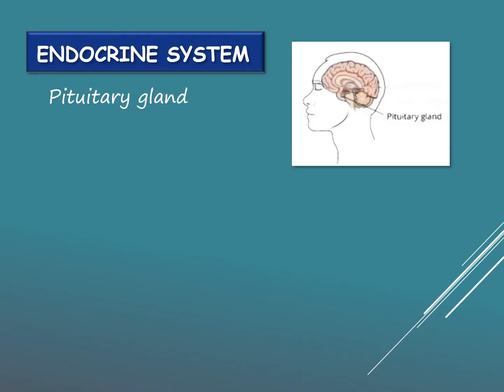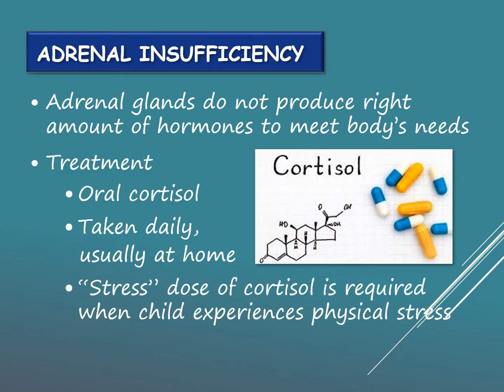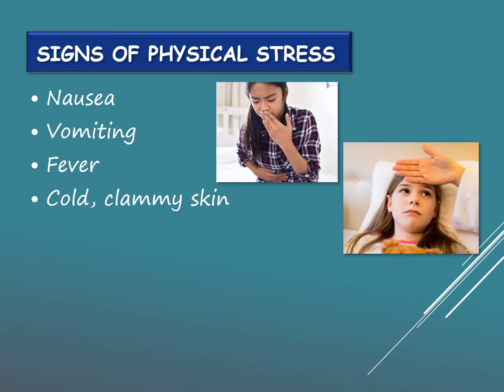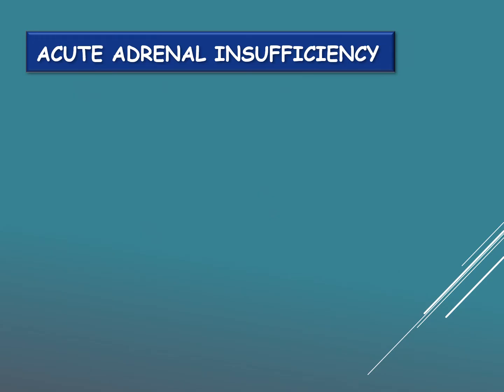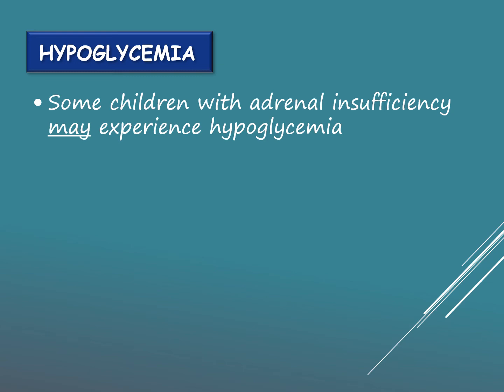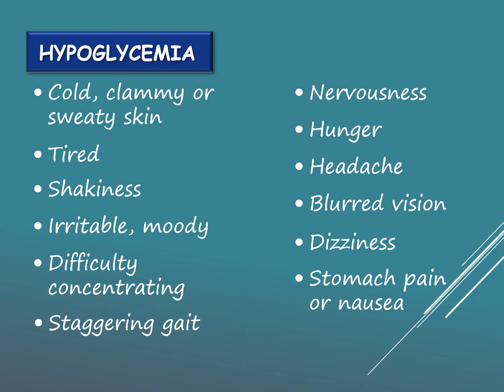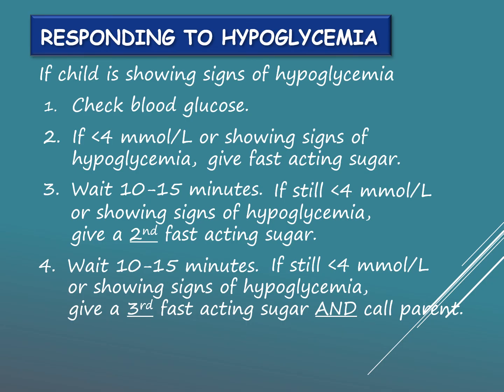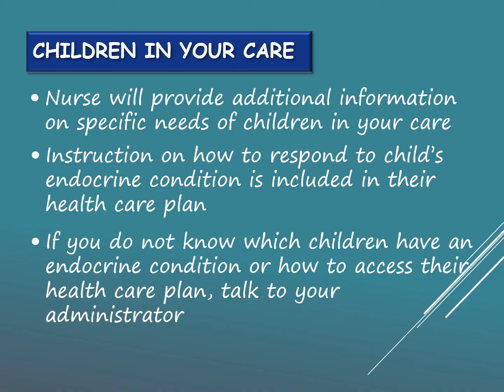Endocrine conditions - URIS